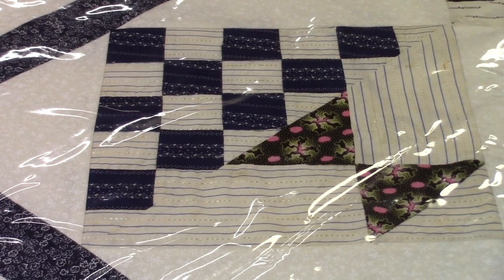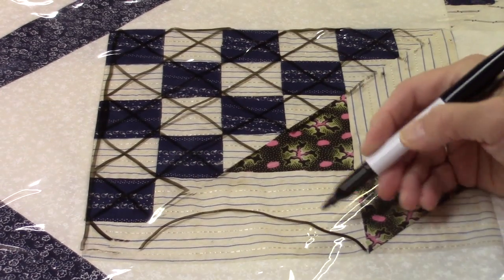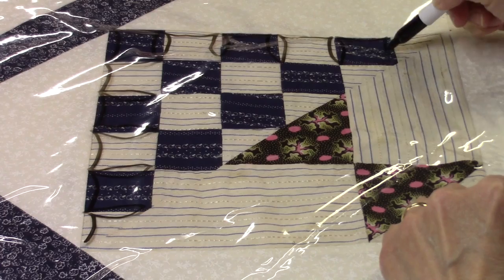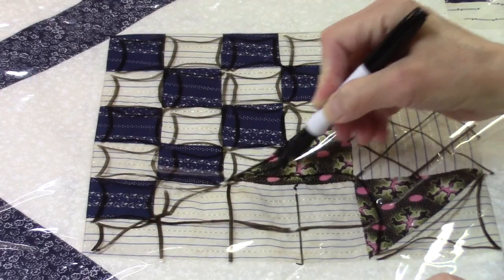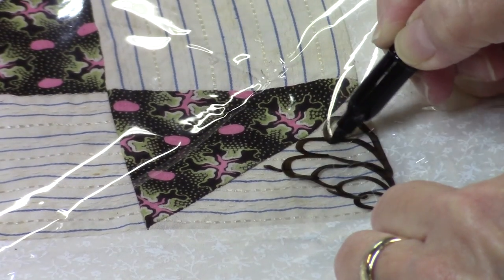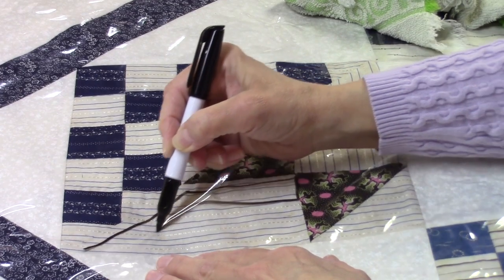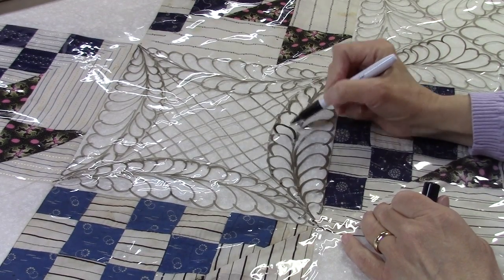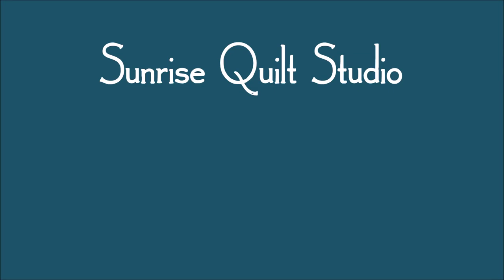Strawberry Basket Quilting Design Ideas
In this video I will show you some of the quilting design ideas I am considering for the Strawberry Basket quilt. These include traditional as well as some more modern designs